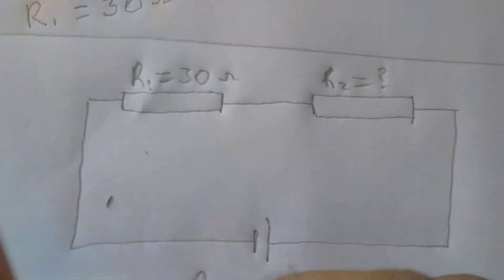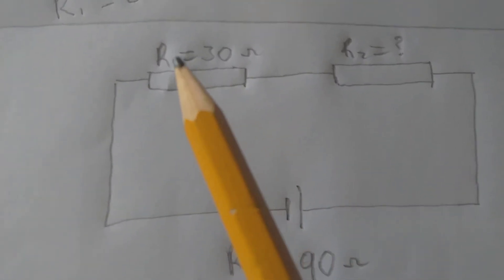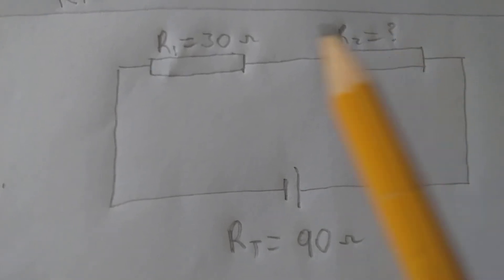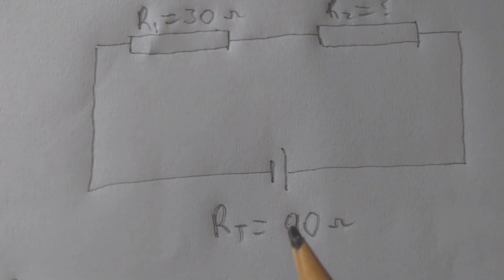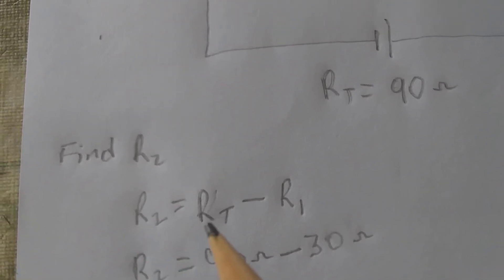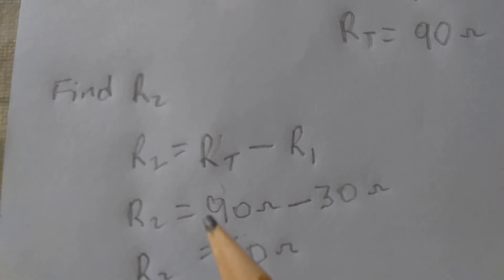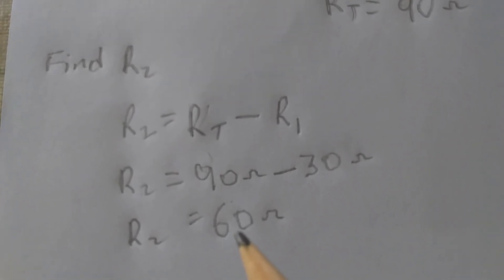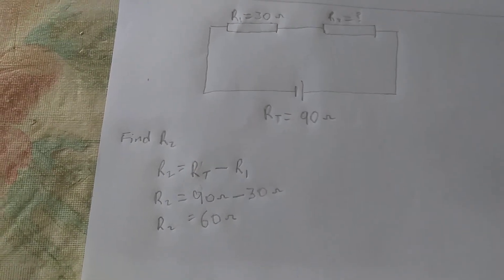Electrical Calculation Finding Resistor two R2 in Series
In this video we will learn about calculating resistance two (R2) in a series circuit and also how to use the most appropriate formula to perform the calculation.